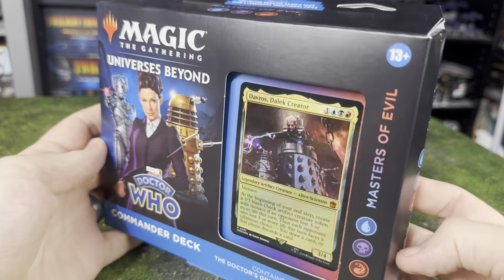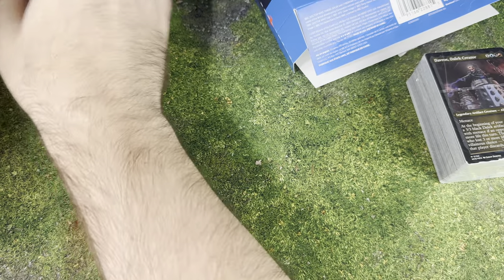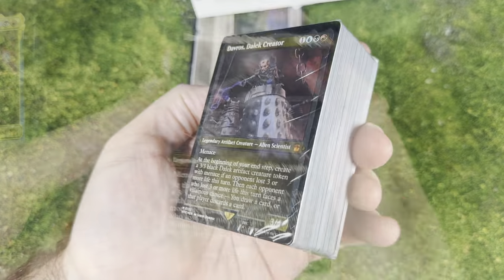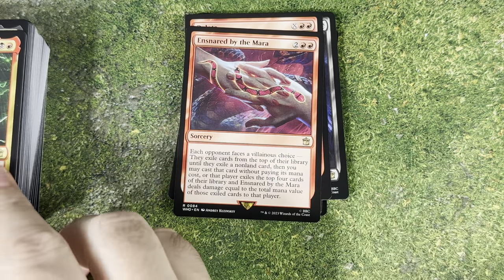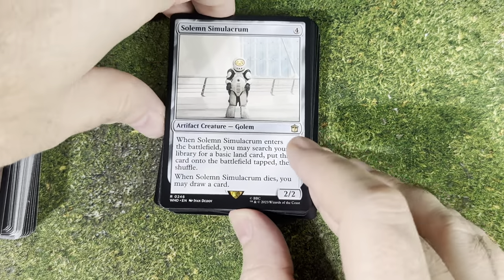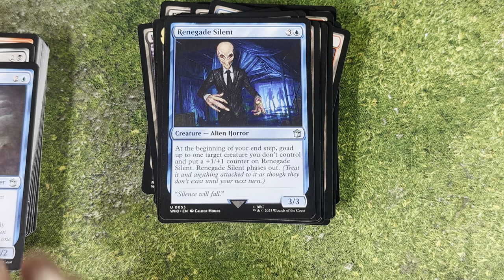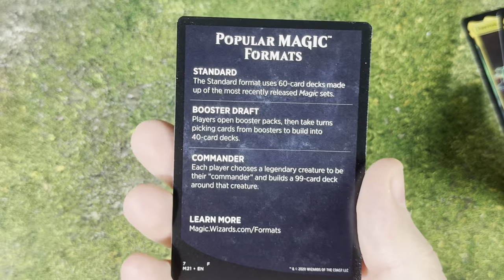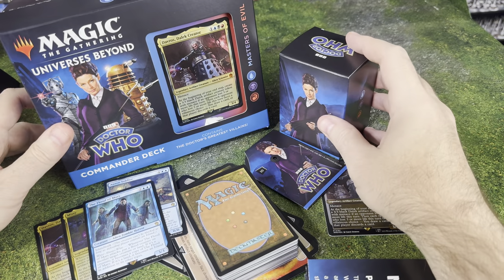Masters of Evil - Magic the Gathering Doctor Who Commander Deck Unboxing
It's time for the 4th Doctor Who Universes Beyond Deck for Magic the Gathering and this time it's the Dalkeks, the Cybermen, and the Master!